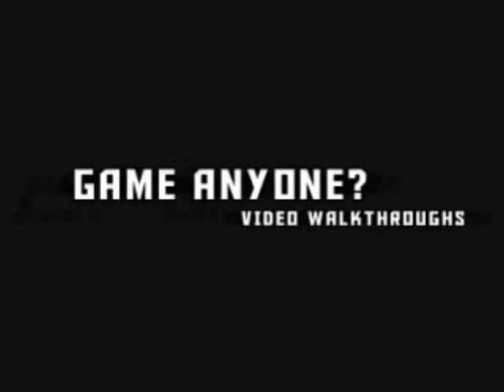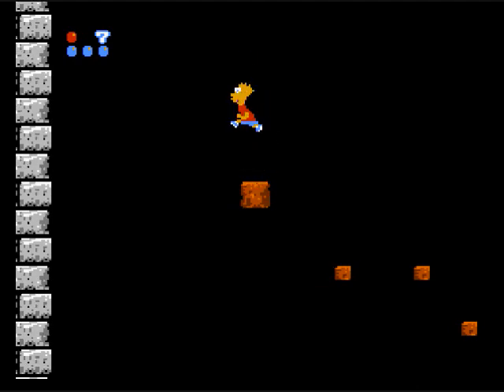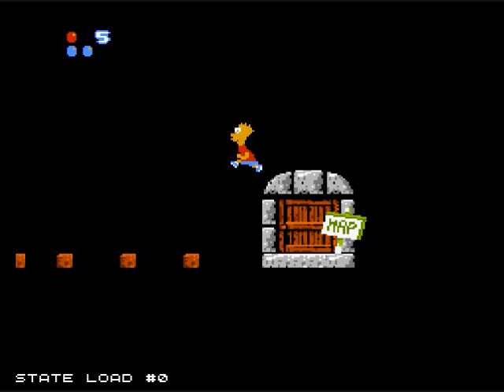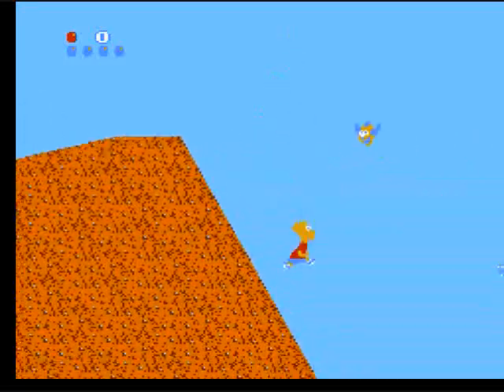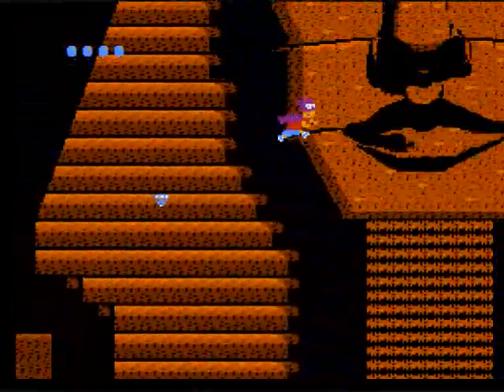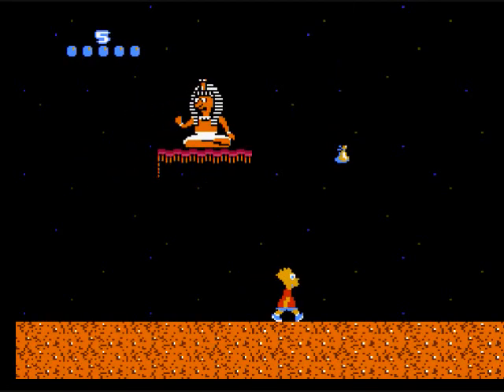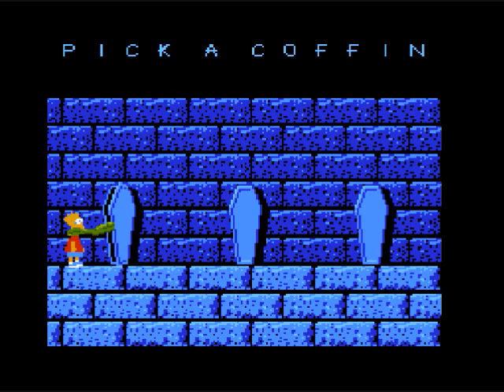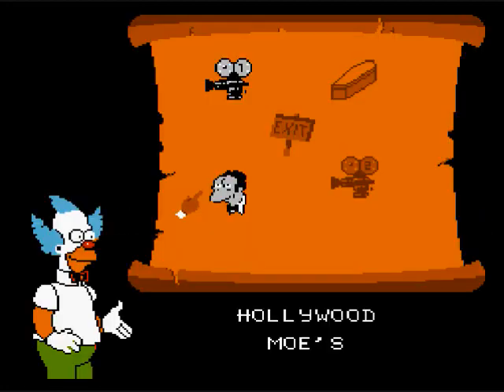Let's Play The Simpsons: Bart vs The World #03 - Ripping Carpet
Well looks like someone didn't maintain their magic carpet properly. Plus I don't care what color the bats are, I hate them. Game made by Imagineering and published by Acclaim.